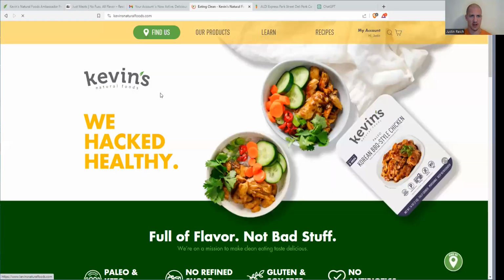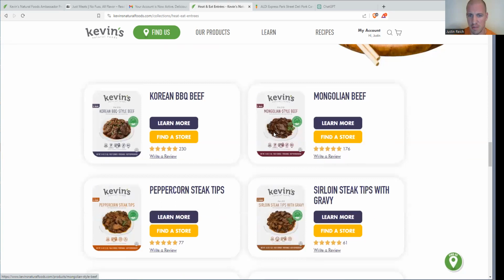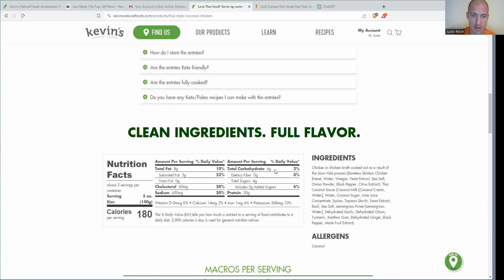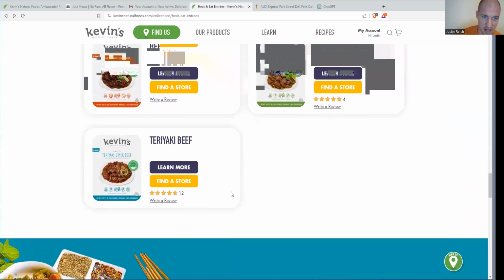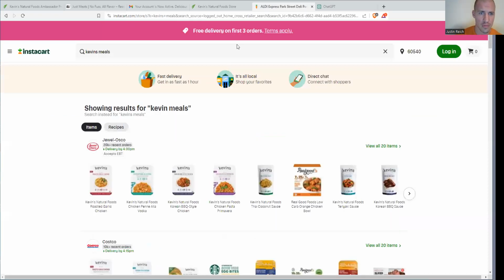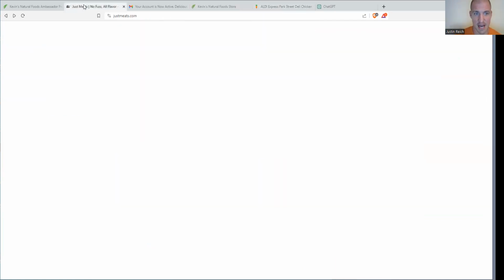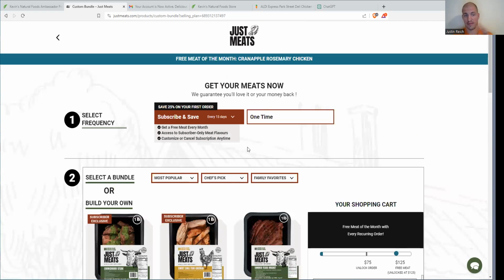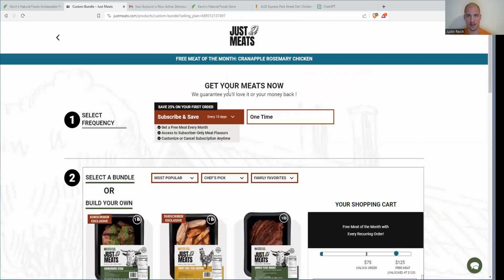Answers to Your Meal Prepping Prayers